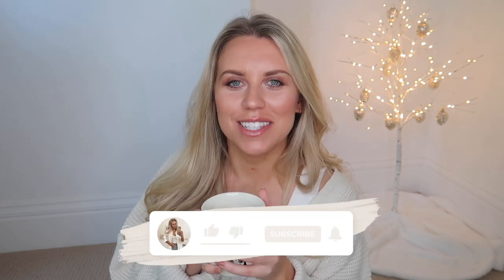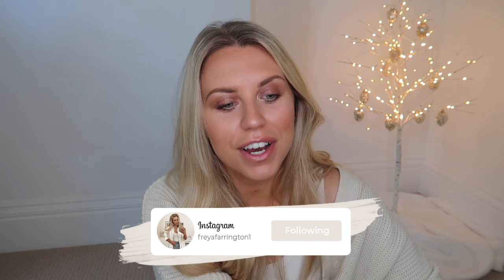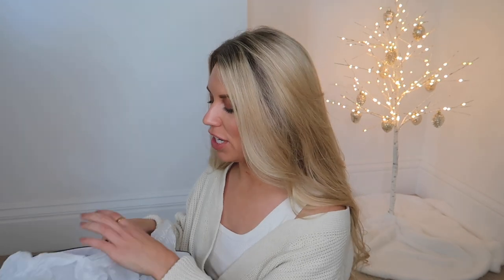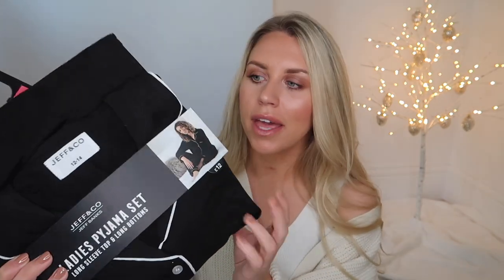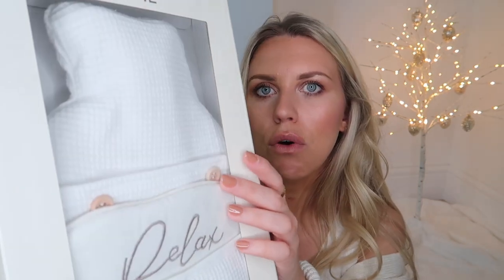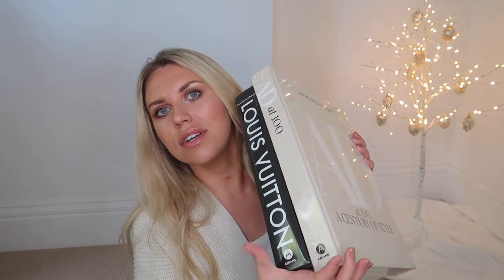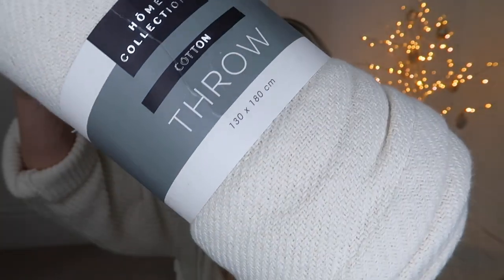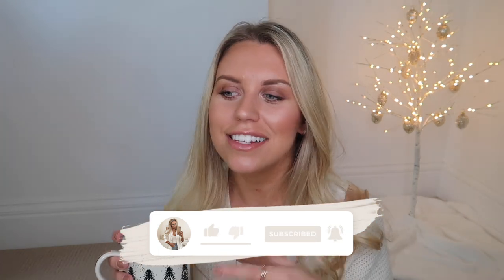CHRISTMAS GIFT GUIDE FOR HER 2021 ✨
WELCOME TO MY CHRISTMAS 2021 GIFT GUIDE WEEK! This week I will be bringing you 4 separate videos: gifts for him, for her, stocking fillers / secret santa & a supporting small businesses gift guide! I'll also be sharing lots of ideas to suit all budgets so get your notification bells on so you don't miss out and please do leave your own gift suggestions in the comments section for everyone to see! Xx

Neals Yard Icon Edit
ESPA The Jewels of Nature gift set
Adidas Ultraboost
GHD Stylers
The White Company Winter Candle
Portable diffuser
The White Company Slippers
The White Company PJs
ESPA diffuser
ESPA Modern Alchemy
M&S Burner & Wax Melt Set
Aesop Body Cleanser
AD at 100 Book
LV Book
The Greatest Secret Book
Papyrus Moleculaire
Bath Wrap Towel
Cosy Blanket Hoodie

CHRISTMAS GIFT GUIDES 2021

CHRISTMAS GIFT GUIDES 2020